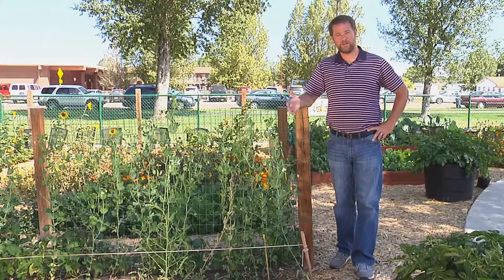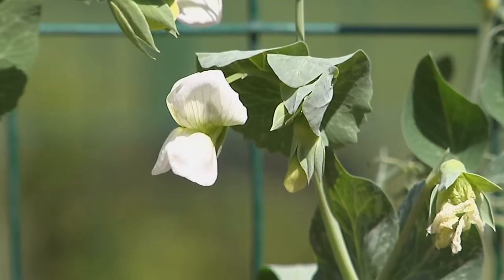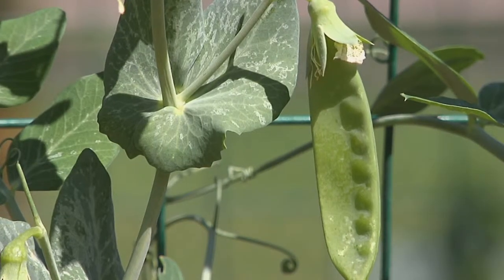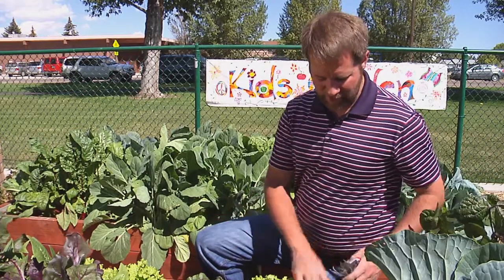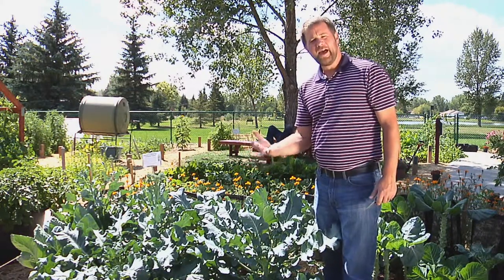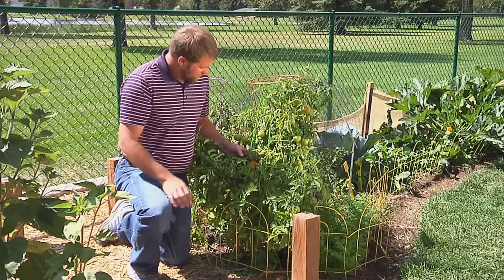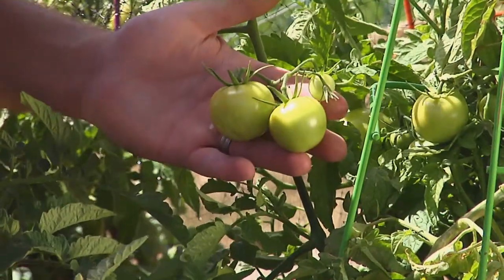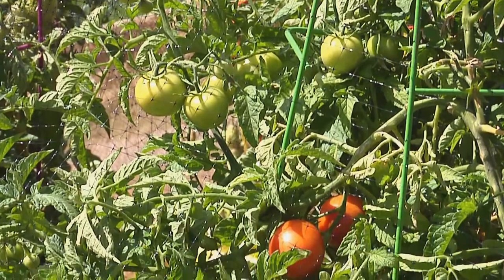Harvesting Your Vegetable Garden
A vegetable garden (also known as a vegetable patch or vegetable plot) is a garden that exists to grow vegetables and other plants useful for human consumption, in contrast to a flower garden that exists for aesthetic purposes. It is a small-scale form of vegetable growing. A vegetable garden typically includes a compost heap, and several plots or divided areas of land, intended to grow one or two types of plant in each plot. Plots may also be divided into rows with an assortment of vegetables grown in the different rows. It is usually located to the rear of a property in the back garden or back yard. Many families have home kitchen and vegetable gardens that they use to produce food. In World War II, many people had a garden called a "victory garden" which provided food and thus freed resources for the war effort.

With worsening economic conditions and increased interest in organic and sustainable living, many people are turning to vegetable gardening as a supplement to their family's diet. Food grown in the back yard consumes little if any fuel for shipping or maintenance, and the grower can be sure of what exactly was used to grow it. Organic horticulture, or organic gardening, has become increasingly popular for the modern home gardener.

There are many types of vegetable gardens. The potager, a garden in which vegetables, herbs and flowers are grown together, has become more popular than the more traditional rows or blocks.